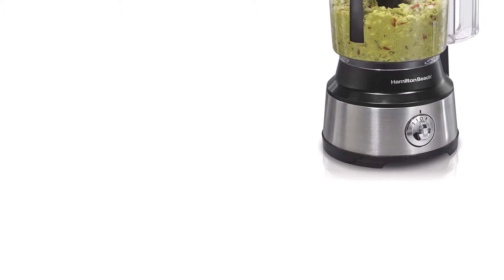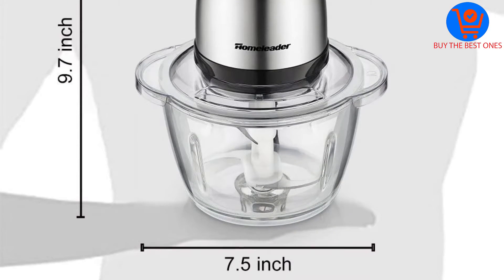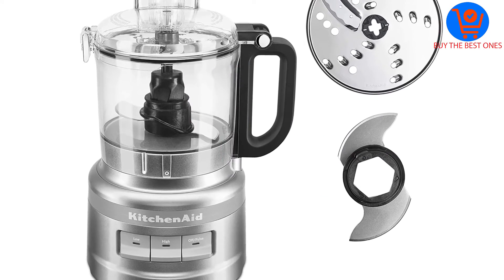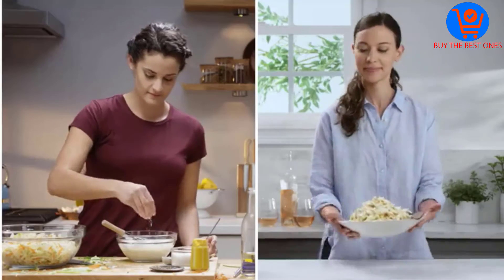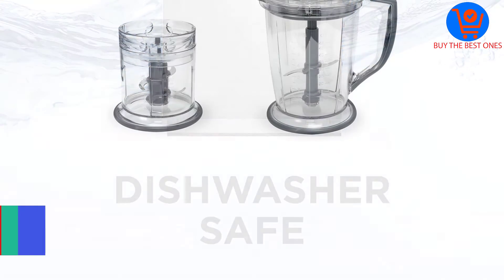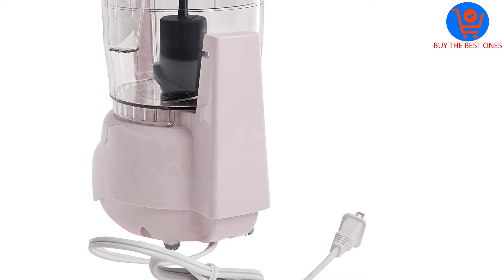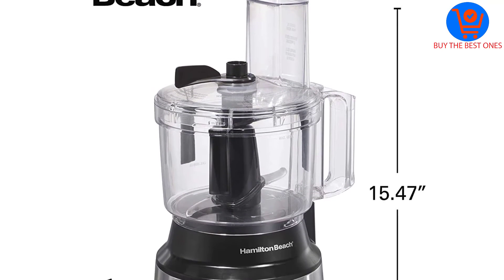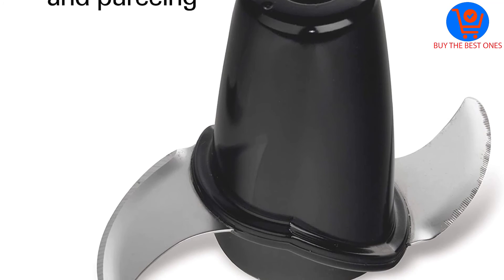Best Mini Food Processors Reviews [TOP 5 PICKS]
▶️ In This video, We recommended the top 5 best Mini Food Processors in 2021.

▶️ 5. Homeleader 5-Cup Food Processor.

▶️ 4. KitchenAid KFP0718CU Food Processor.

▶️ 3. Ninja Food Processor.

▶️ 2. Cuisinart DLC-2APK.

▶️ 1. Hamilton Beach Food Processor.

Are you Searching for Best Mini Food Processors? So now you are in the right place for getting the valuable info on Mini Food Processors.

In this video, we shortlisted the top 5 Best Mini Food Processors on the market in 2021. We made this list based on our personal opinion. After performing our research based on their price, quality, durability, brand reputation, and other related issue and we ranked them no particular request or influence.

We have tested each Mini Food Processors and tried to include in-depth information of Mini Food Processors in our Video which will be enough to fulfill all of your needs.

We hope you like the Mini Food Processors we select for this year. If you have any questions related to the Mini Food Processors which are listed here, please leave a comment down below and we will get back to you as soon as possible.